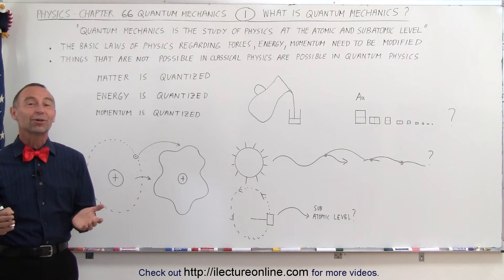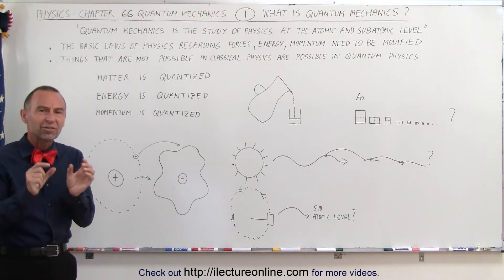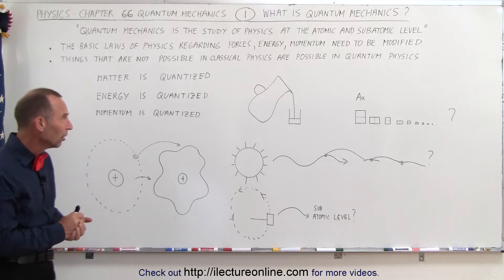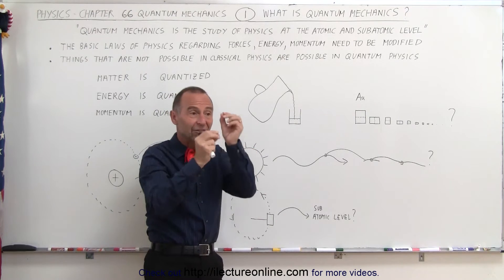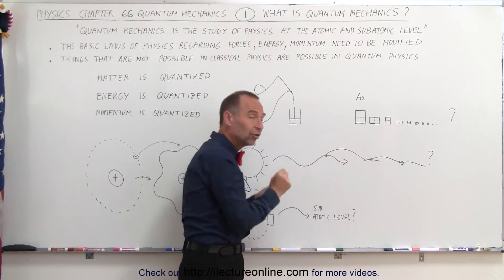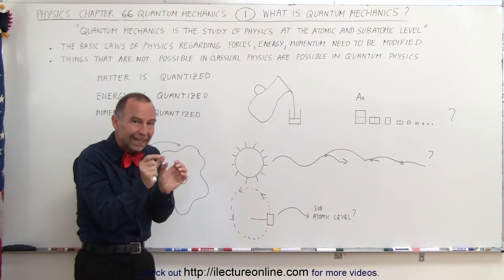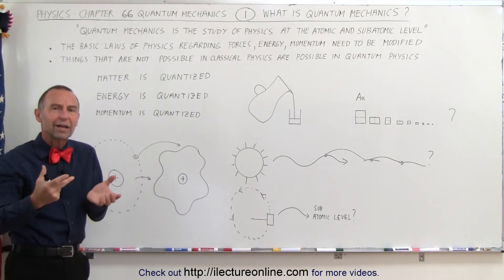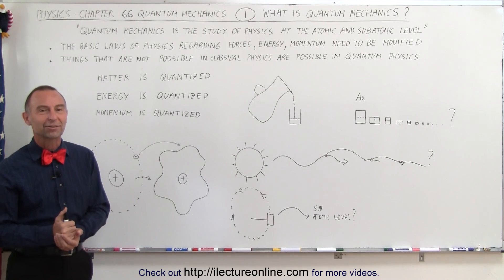Physics - Chapt. 66 Quantum Mechanics (1 of 9) What Is Quantum Mechanics?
In this video I will explain what is quantum mechanics at the atomic and subatomic level.